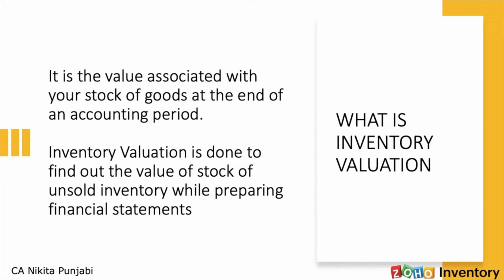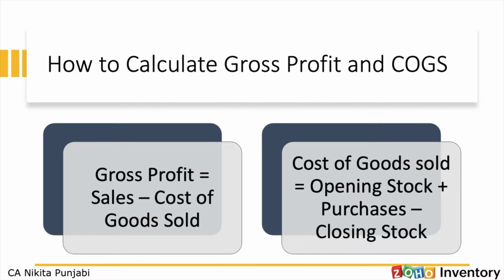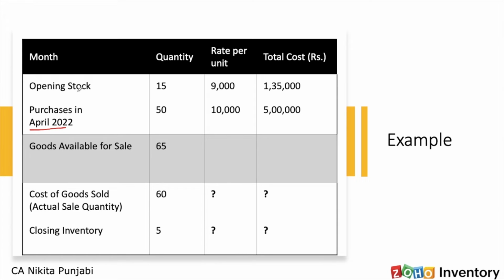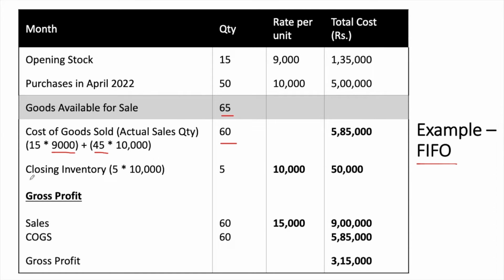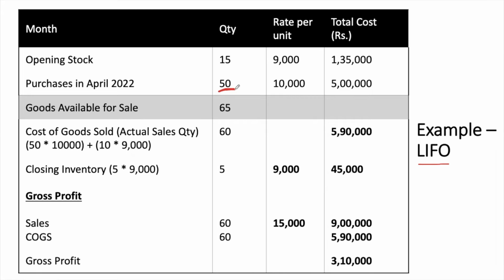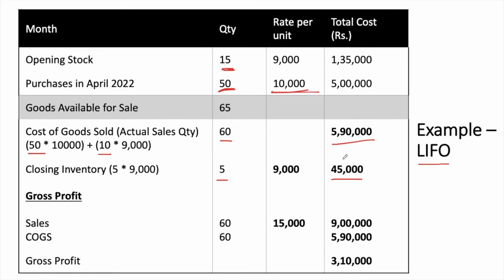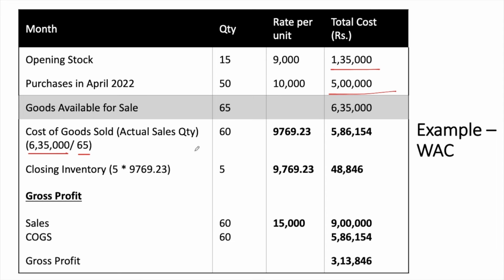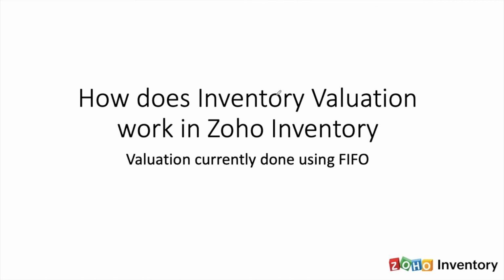Inventory Valuation Methodologies | Webinar | Zoho Inventory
Choosing the correct inventory valuation method is crucial for making financial decisions for your business. First In First Out (FIFO), Last In First Out (LIFO), and Weighted Average Method are recommended out of the extensive valuation methodologies available. This webinar by CA Nikita Punjabi might just be the video to help you understand these methods and choose the right one.

You can watch the demo video of Zoho Inventory by clicking on the link given below,
Oh! we almost forgot to mention that Zoho Inventory has a free plan. Also, we do not collect any credit card information for signing up into our application.